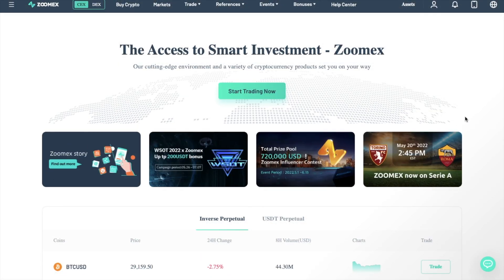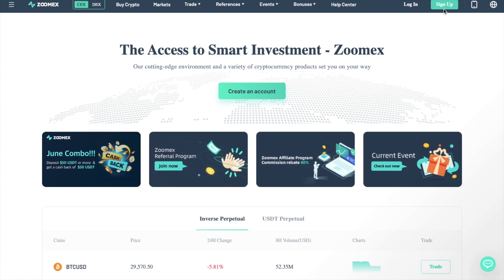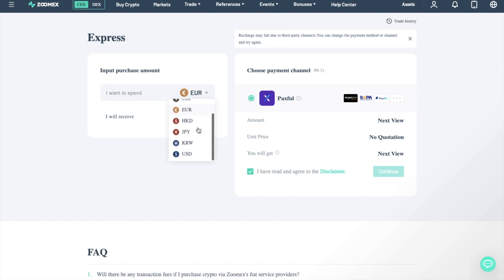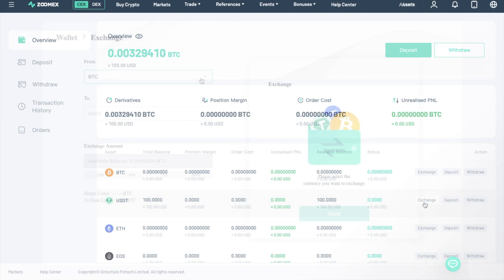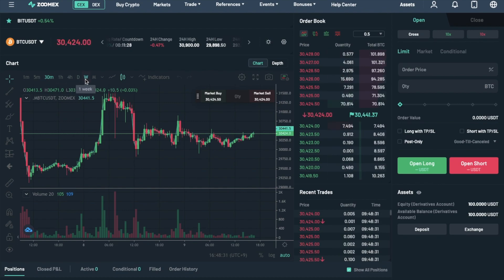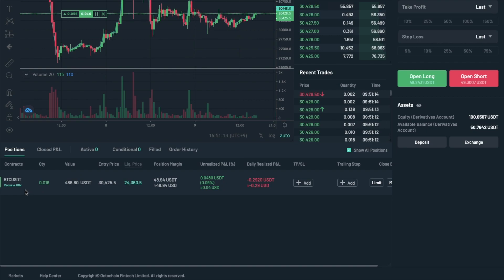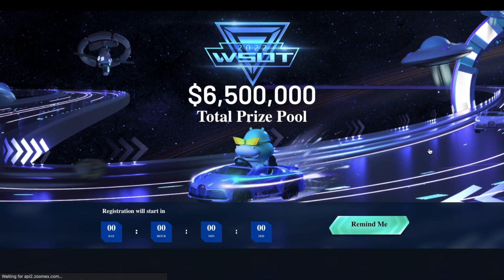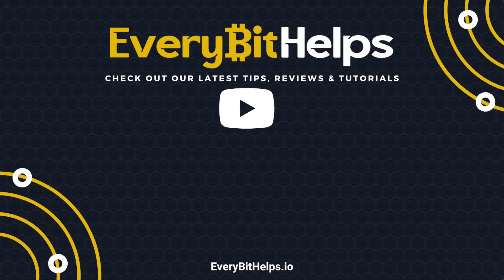Zoomex Review & Tutorial: Beginners Guide on How to Use Zoomex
In this video tutorial, we take you through a beginner's guide to the Zoomex crypto exchange. We explain how to sign-up, deposit, trade, open and close positions and then finally how to withdraw from Zoomex.

Zoomex Tutorial Timeline:
00:00 Introduction
01:16 Mobile App
01:26 How to Sign-up for Zoomex
01:45 Zoomex Referral Code
01:57 How to Secure Your Zoomex Account
02:50 How to Buy Crypto with Credit Card
03:16 How to Deposit Crypto
04:45 Zoomex Markets
05:32 Trading Screen
06:23 How to Open a Position
06:49 Zoomex Order Types
07:30 How to Close a Position
07:54 How to Withdraw from Zoomex
08:59 Zoomex WSOT Competition